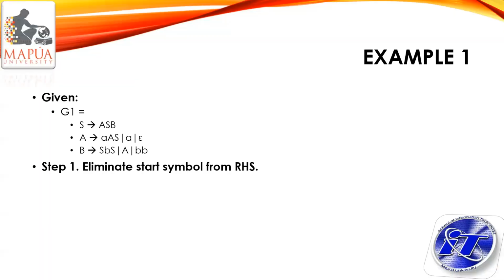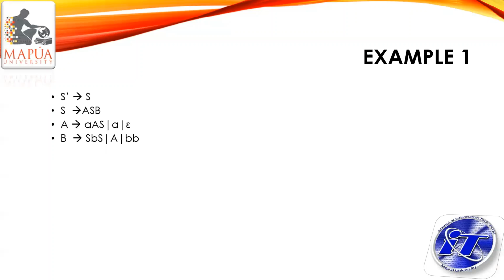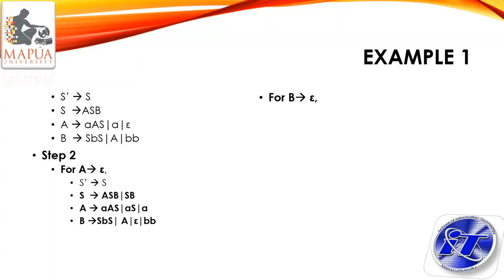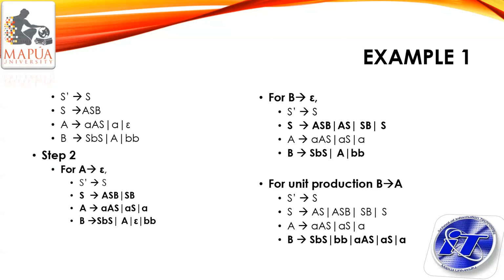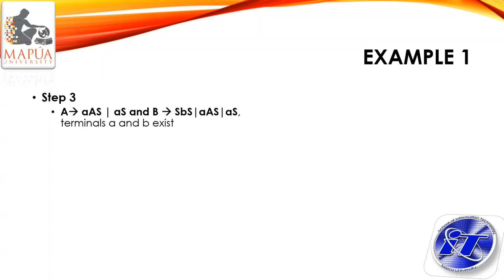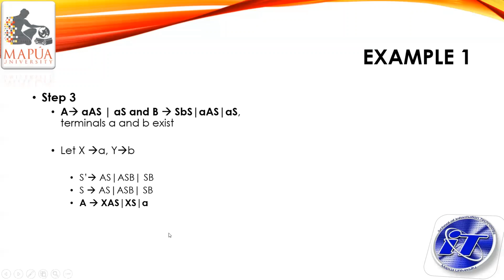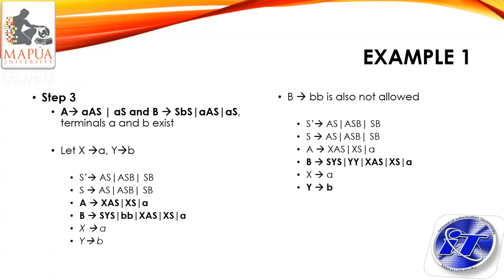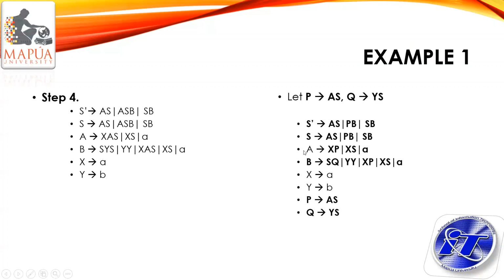LECTURE 42 CFG TO CNF PART 2